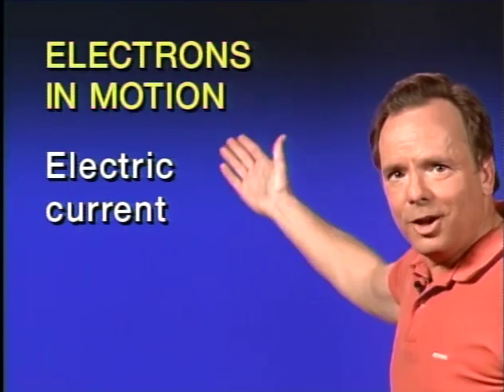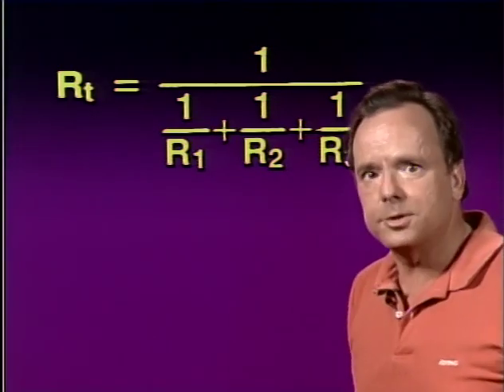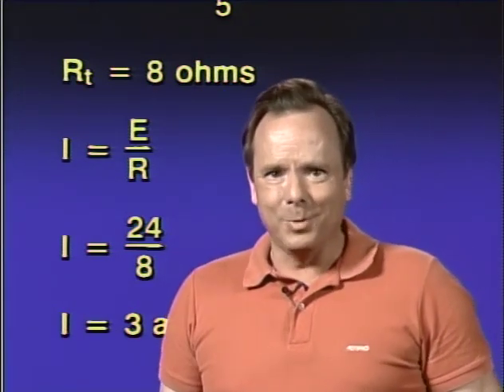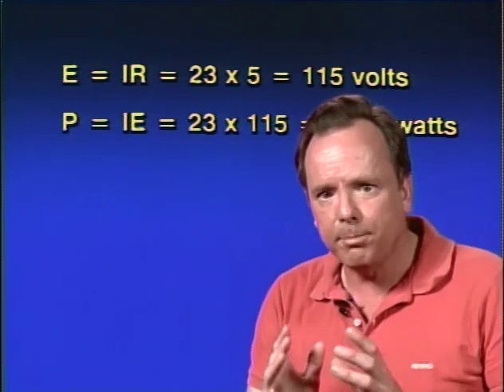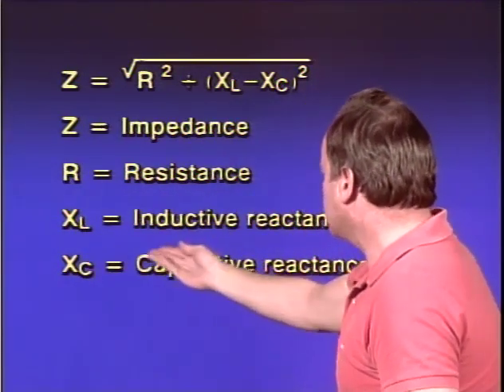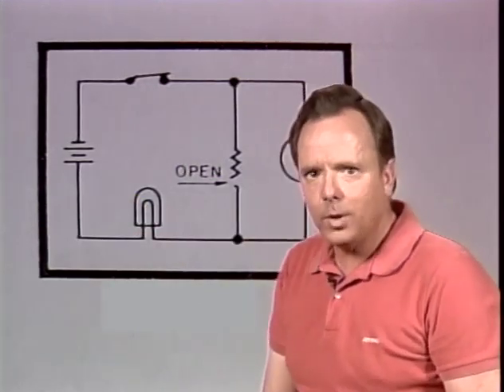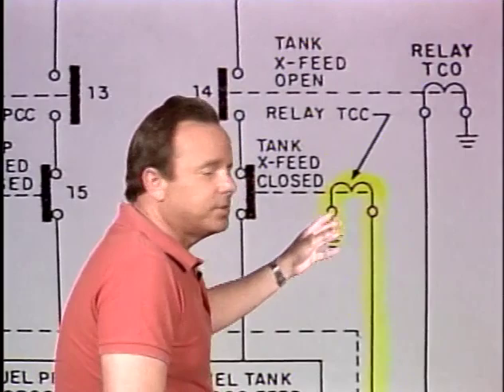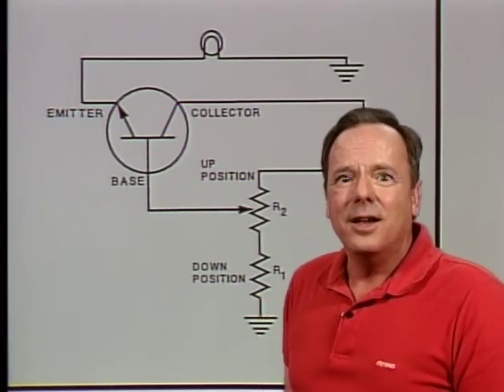Gen Basic Electricity